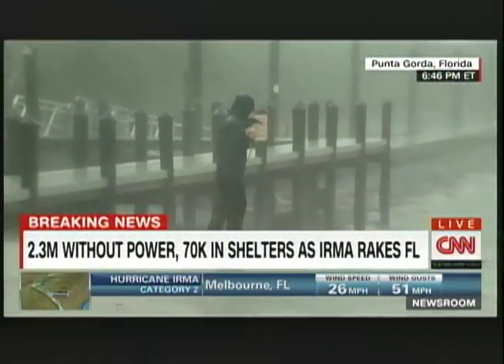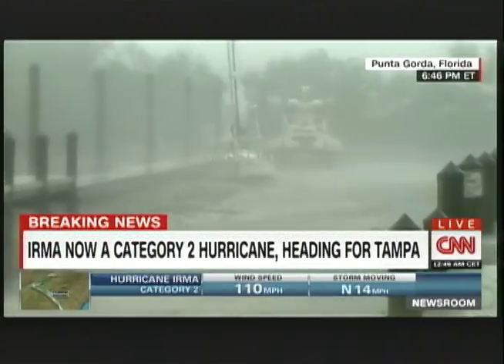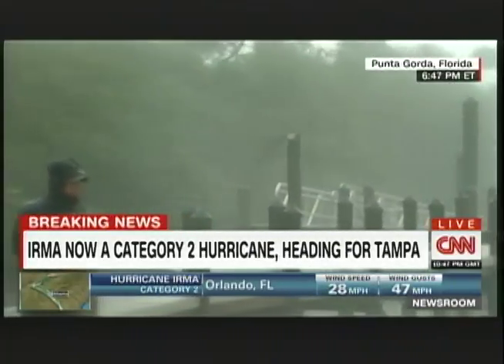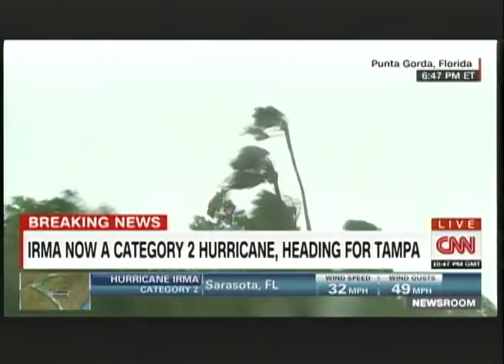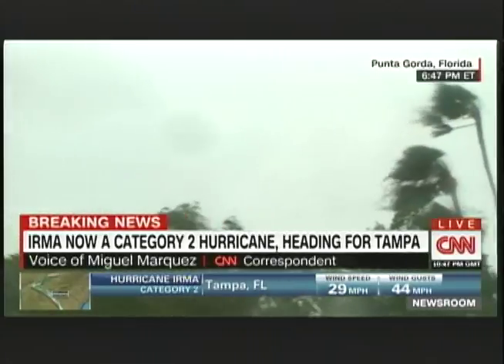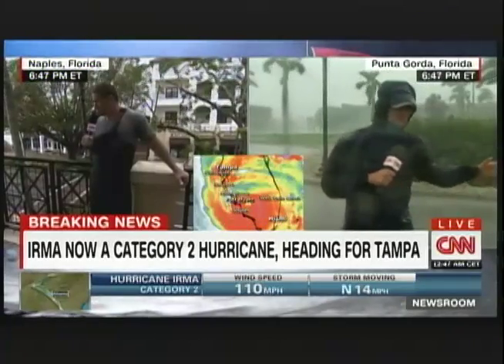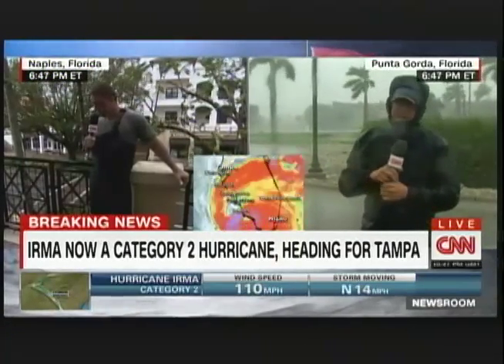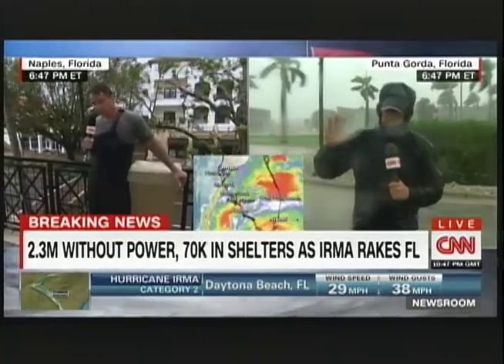Hurricane Irma Slammed into South West Florida Part1-TVJ Prime Time News- September 10 2017